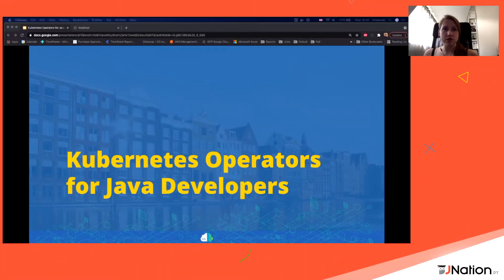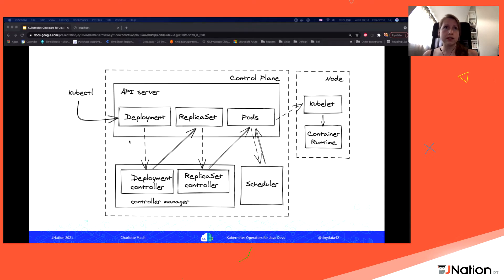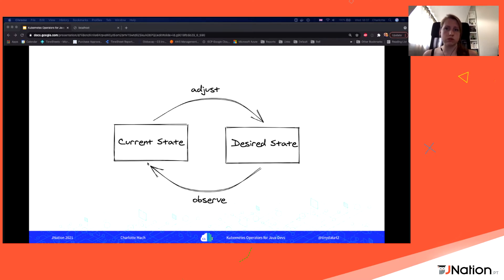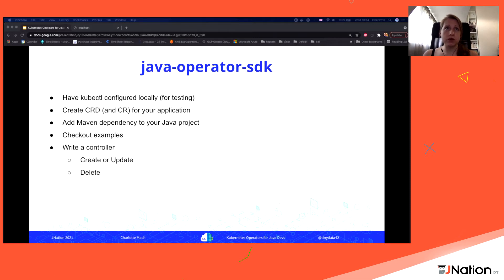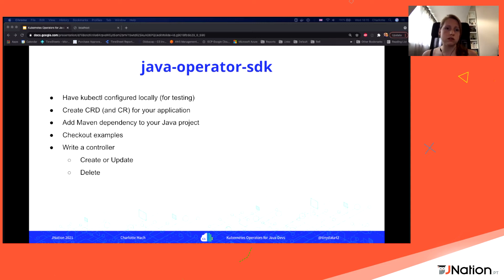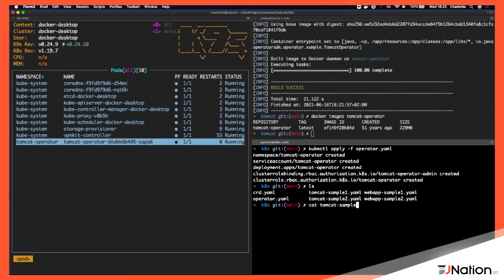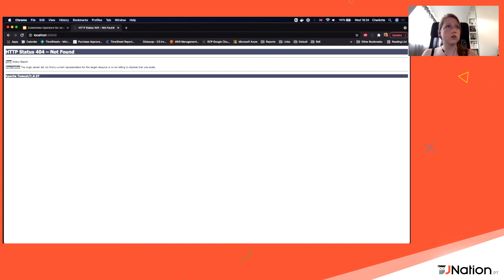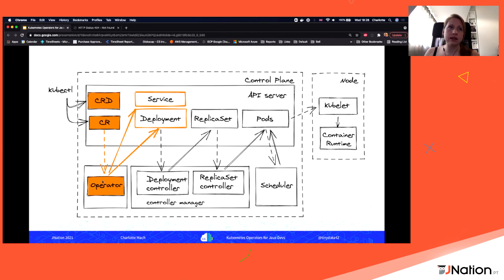Kubernetes Operators for Java Developers by Charlotte Mach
If you've used Kubernetes to deploy your own custom application, you might have come across the annoying part of managing the state of that application. From versioning to backups, someone has to do it.

Now, what if you could automate that management?

With Kubernetes Operators you can! They allow you to expand Kubernetes-native tools and concepts to your own application and permit you to build in your operational knowledge into your cluster.

Let me introduce you to how Kubernetes Operators work, and how you can get started writing your own Operator in your favourite language (assuming your favourite language is Java).